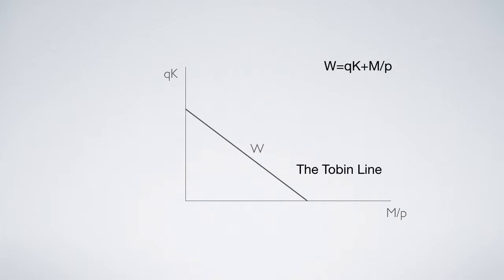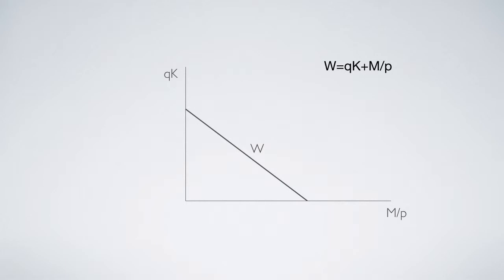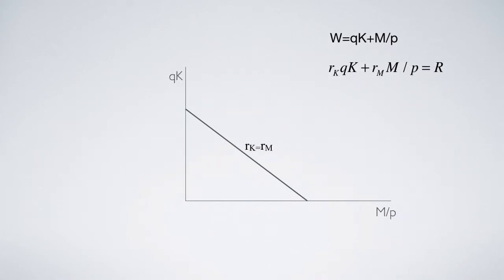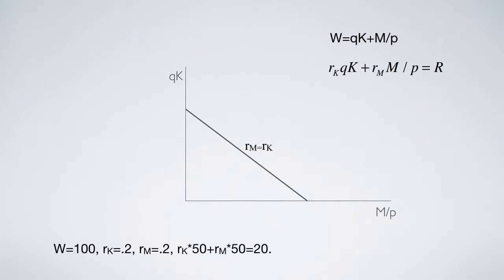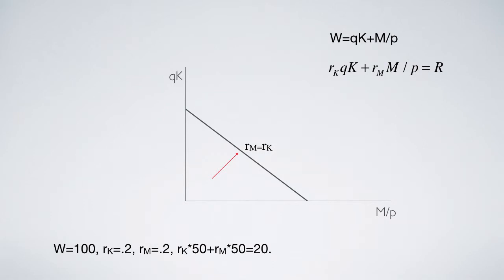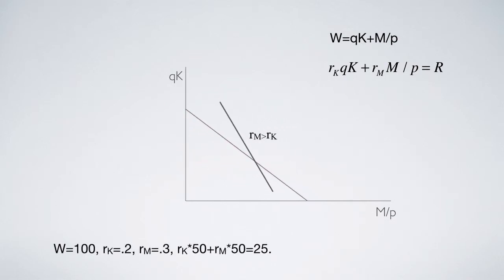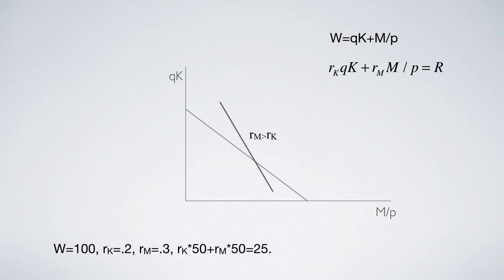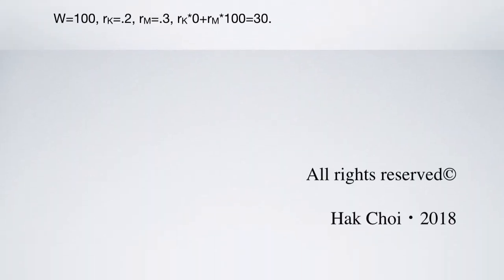Economists’ Untold Secrets 411: Tobin's q 3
Choi, Hak. 2017. "Disproving and Solving Tobin’s q-Problem."